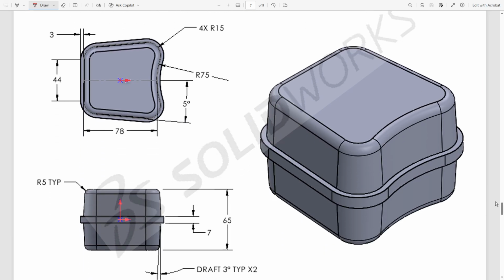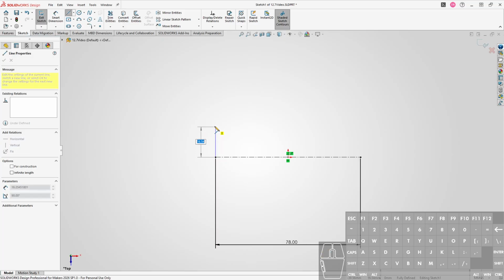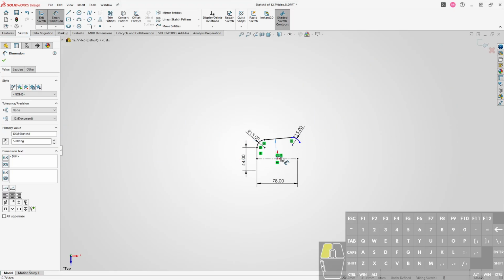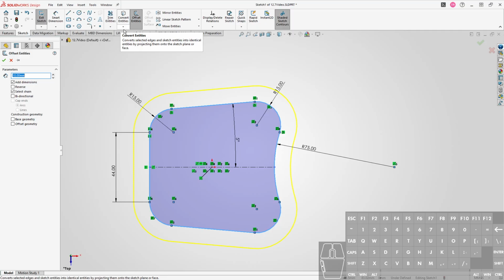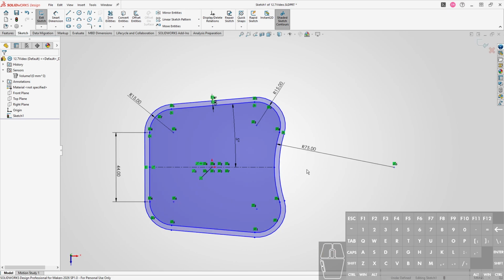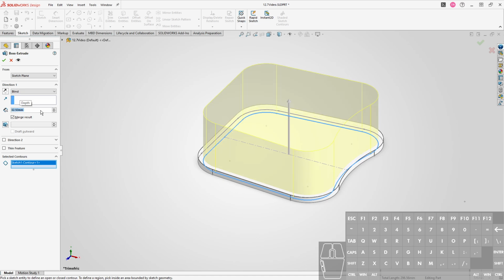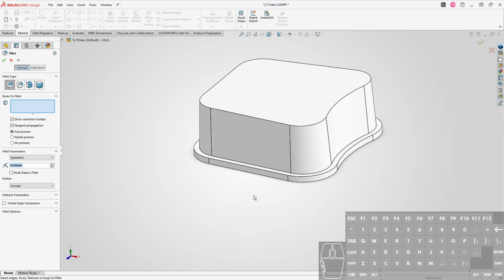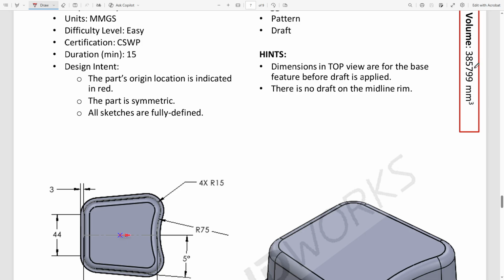SolidWorks CSWP Practice Problem 12.7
SolidWorks CSWP Practice Problem 12.7 (Draft)